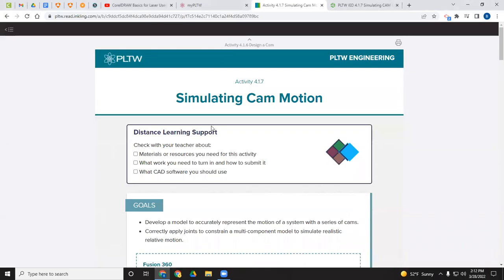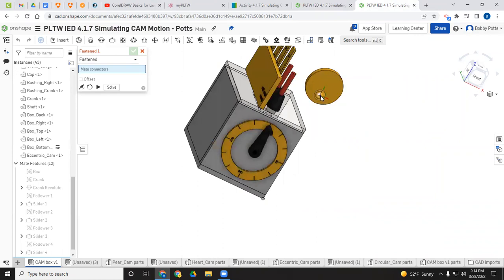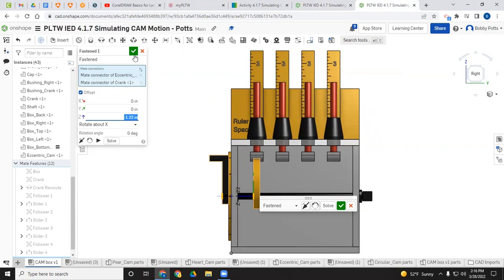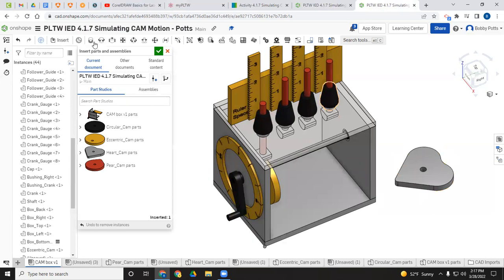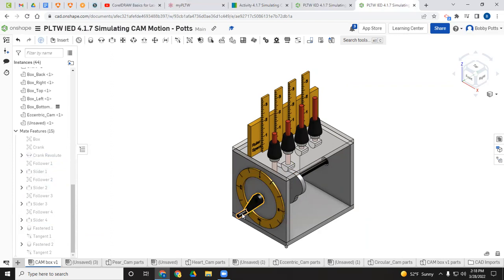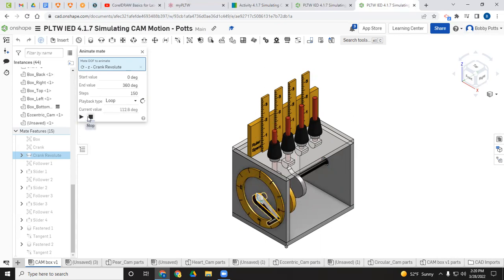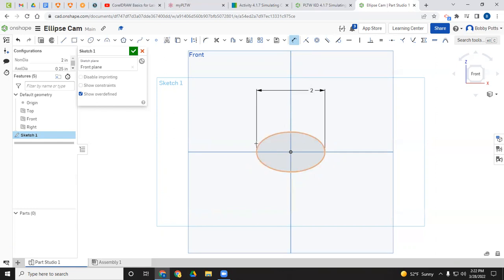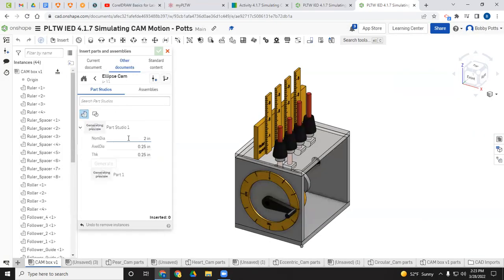Cams in Motion Tutorial IED 4.1.7 with Onshape